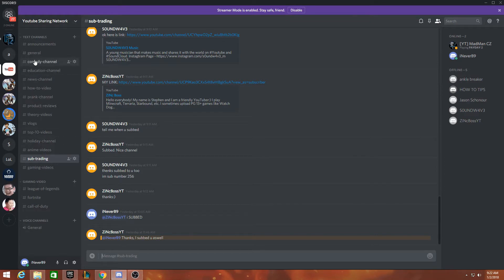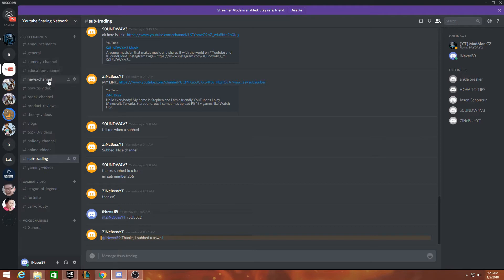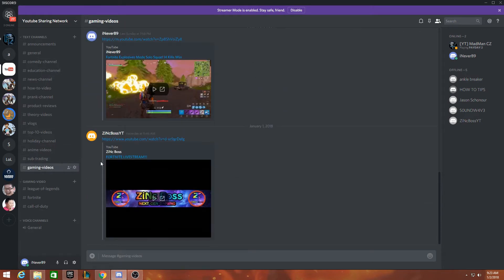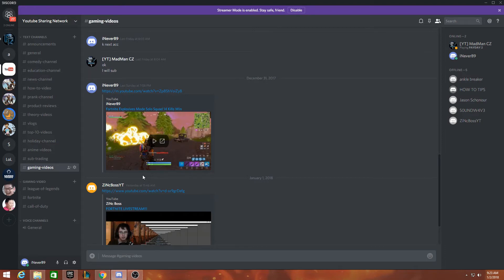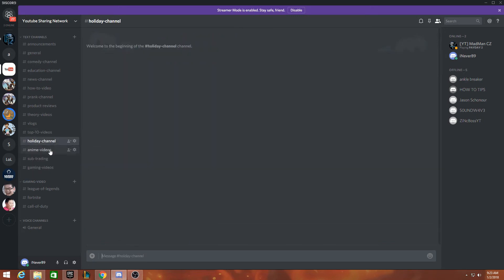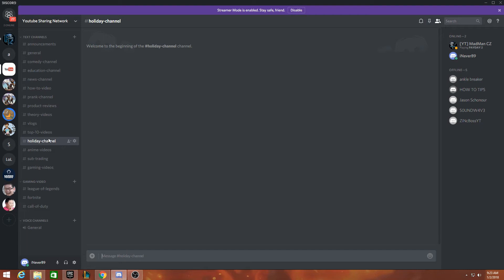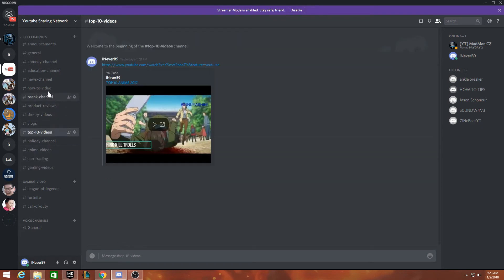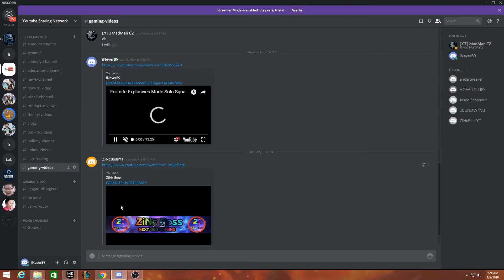how to get views on YouTube 2018! Loop Hole!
How to get views on Youtube! Trying to do sub4sub but no views?
Try this method: Increase your views potential and rank higher on the search bar.